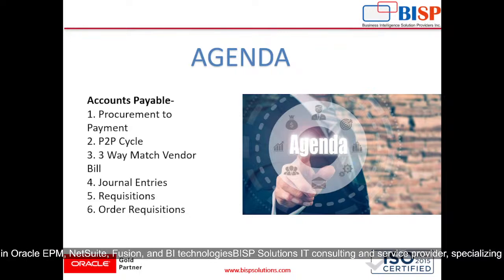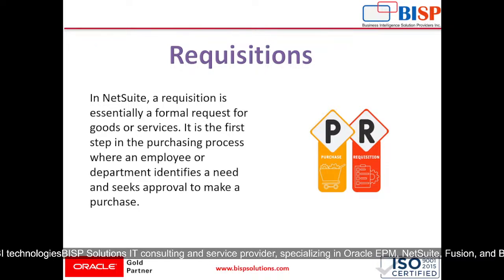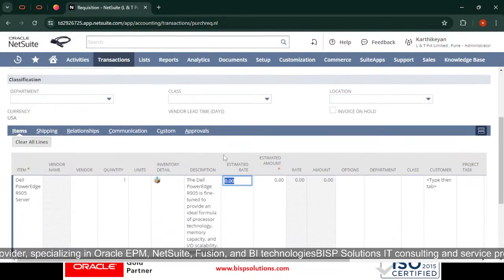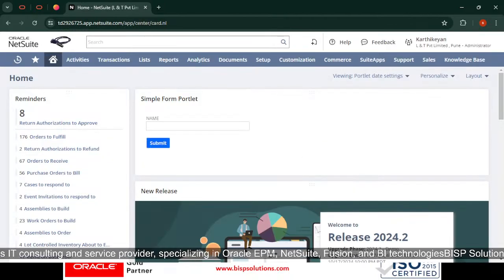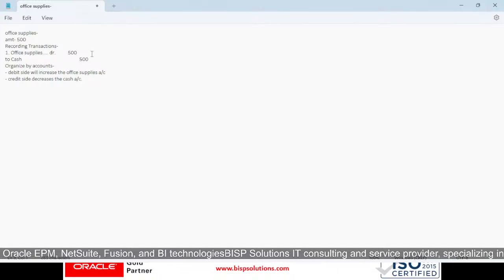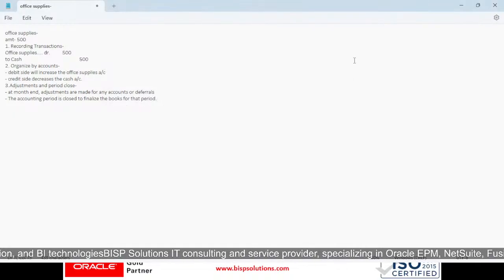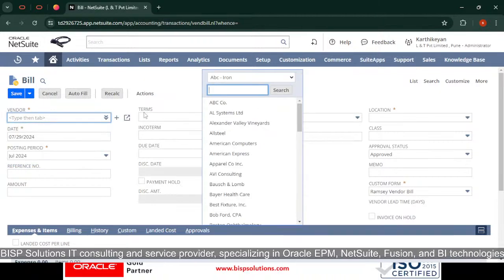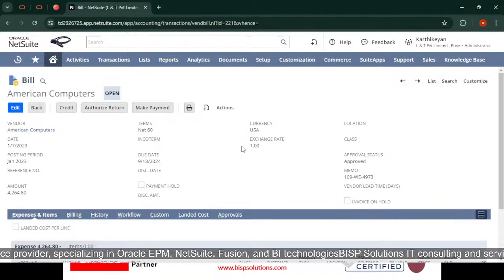A Complete NetSuite ERP Walkthrough | Learn NetSuite A to Z | Day-7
A Complete NetSuite ERP Walkthrough | Learn NetSuite A to Z | @bispsolutions
👉 BISP Trainings is the most trusted and branded name in online education across the globe. BISP is known for its high-quality education services. For Training Schedule Email Us: , NetSuite SuiteScript Playlist NetSuite Technical Playlist NetSuite PBCS Playlist NetSuite Payable NetSuite Fixed Assets NetSuite Vendor Management Playlist Training Schedule 👉 BISP Solutions Inc. was founded in 2012 as an IT consulting and service provider, specializing in Oracle EPM, NetSuite, Fusion, SAP, and BI technologies. Immediately Available consultants on Multiple technologies BISP Solutions Inc. List of our consultants available for C2C requirements: For more details click on the For Consulting Call us: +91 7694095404 or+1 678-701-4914 Please Don't Forget to Like, Share & Subscribe 📞 For more info, call us: Call us: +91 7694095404 or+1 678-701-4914 ► Subscribe ► Facebook ► LinkedIn ► Youtube | Thanks